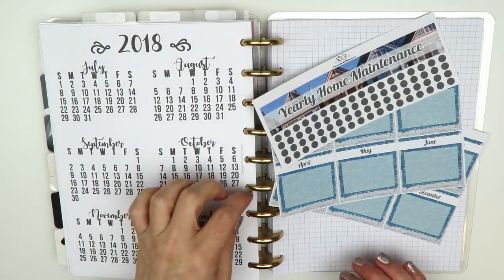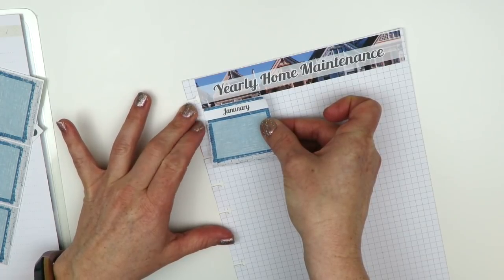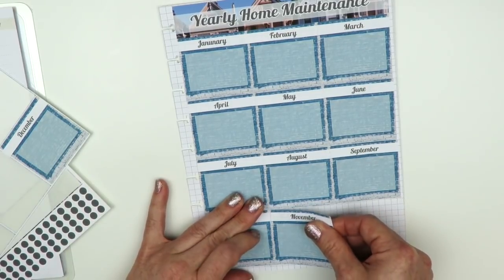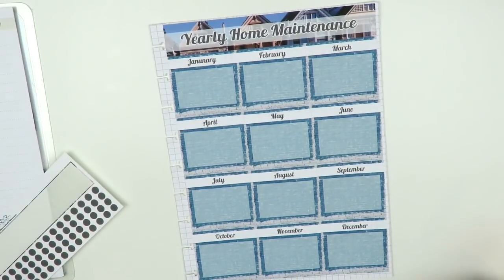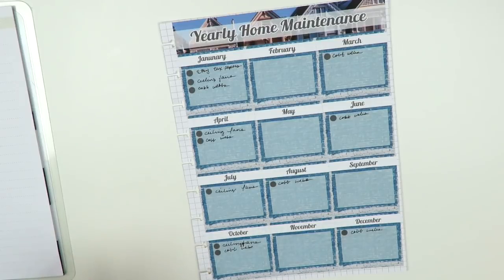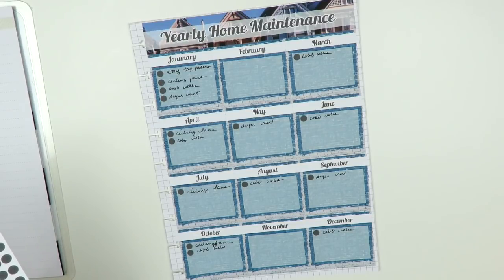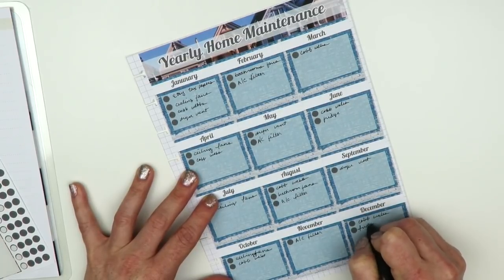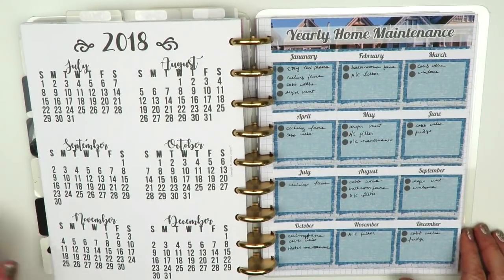Plan With Me Yearly Home Maintenance in my Happy Planner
I hope you enjoyed watching and I will see you in my next video !!!

 @tasseledplanner on Instagram